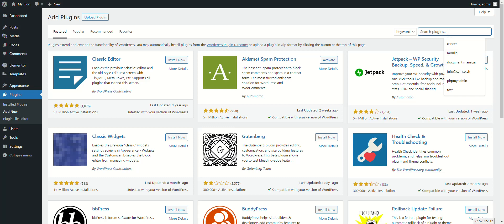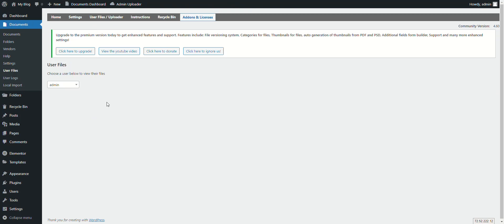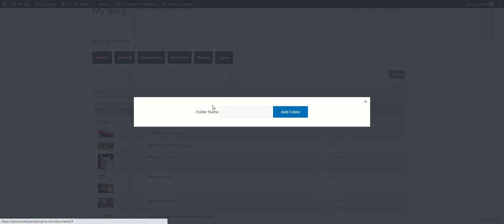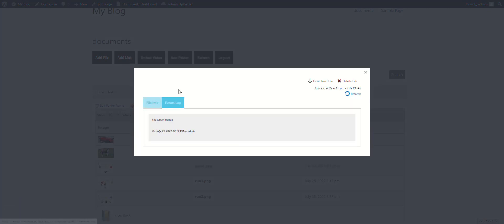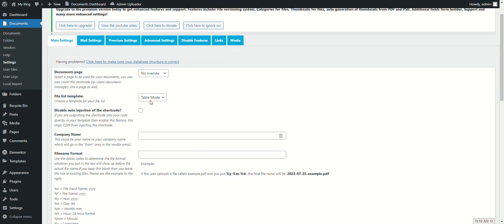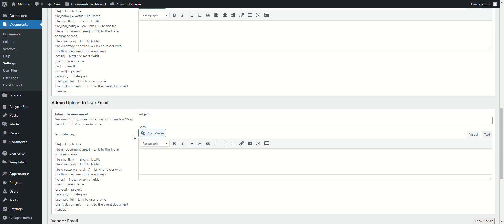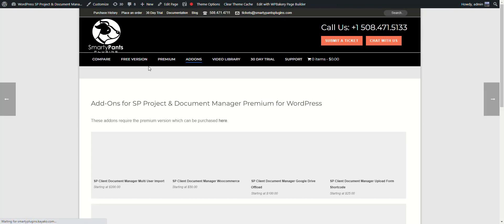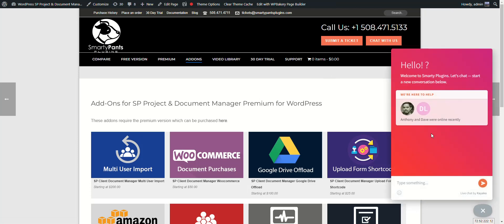SP Project & Document Manager Overview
Smarty Document Manager is a WordPress plugin to upload files to users and allow users to upload files securely.